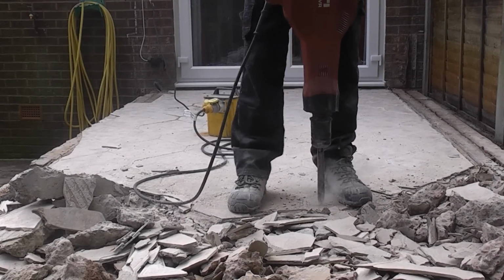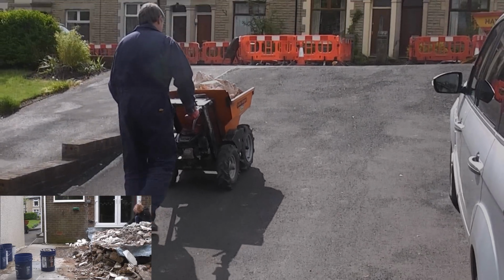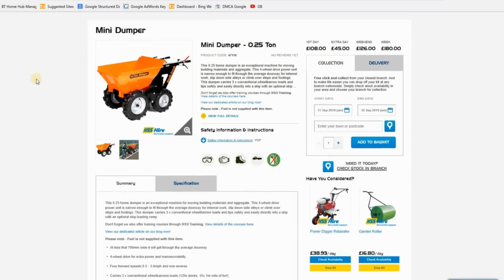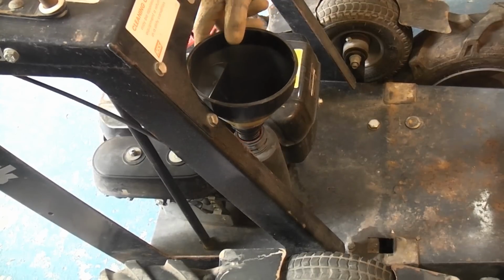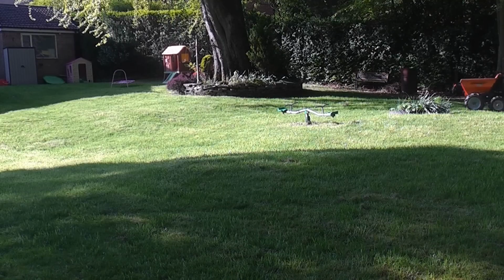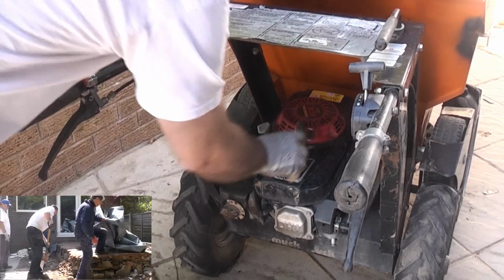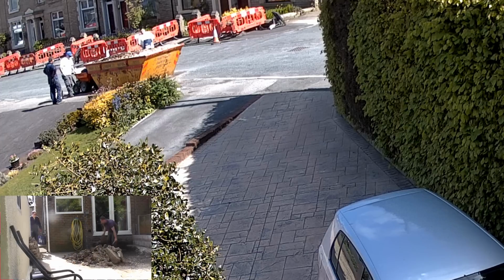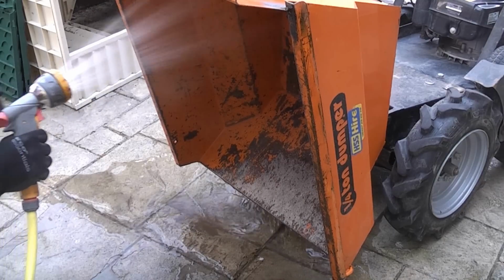Muck truck | Mini dumper | How to move 15 tons of rubble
In this video a muck truck, or mini dumper is used to move 15 tons of rubble from the back of my neighbours house to a 8 yard skip, which is at the front of the property. It’s roughly 20 metres or over 60 feet from the rubble to the skip, and the driveway is quite steep. Originally my neighbour was going to do this using a wheel barrow, which would have been almost impossible and would have taken days. The mini dumper was hired from HSS hire for the day

This is one of the most time-consuming videos that I have ever had to edit and probably spent in excess of 40 hours editing the 10+ hours of video footage into this short video!